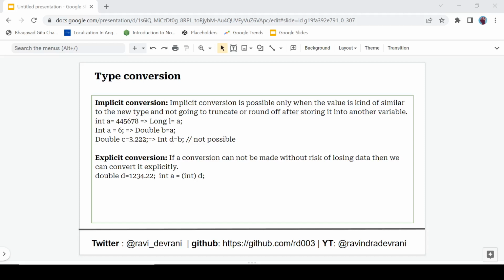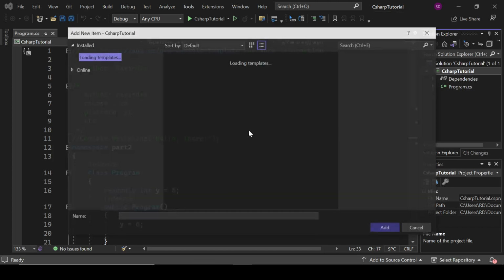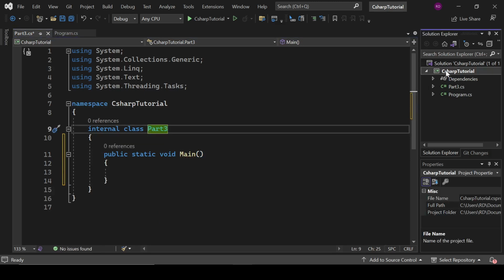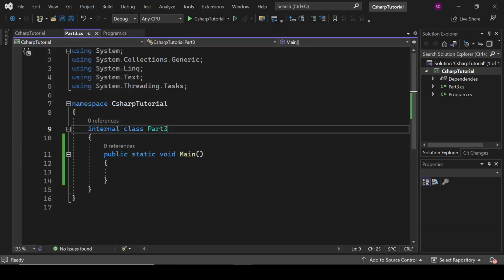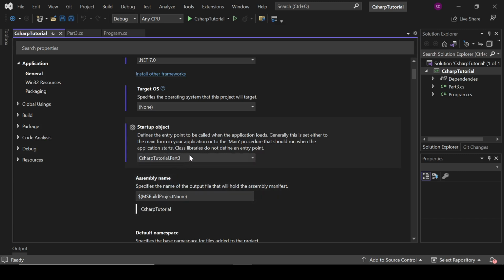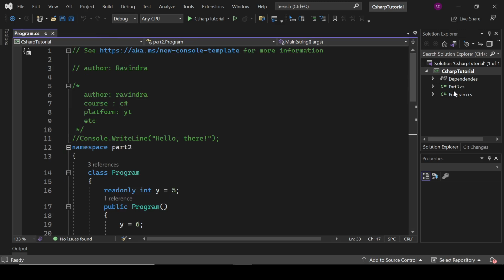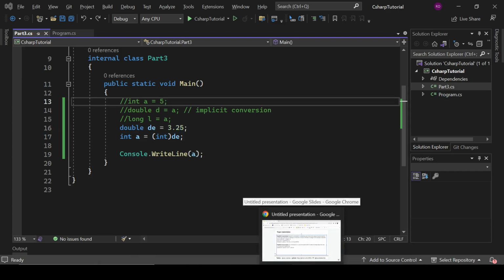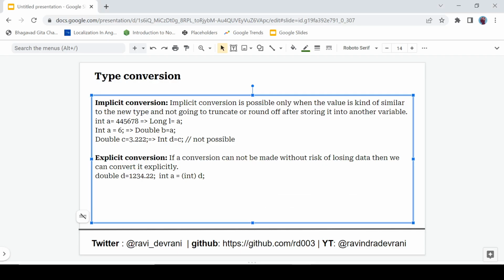Type casting in c# | c# tutorial #3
Part 3: Type conversion in c#

Hit the 👍 if you are loving the series.